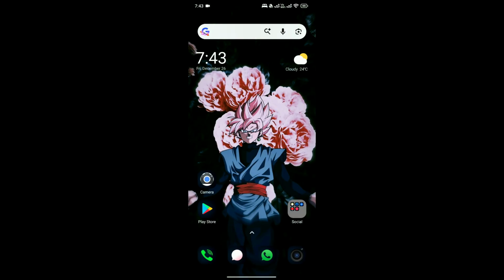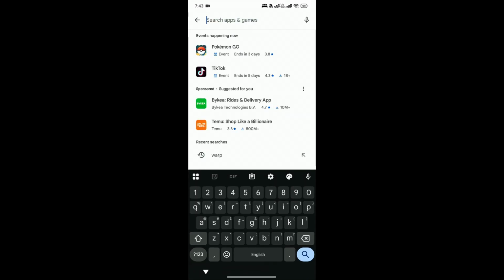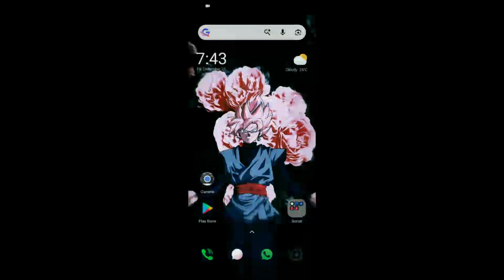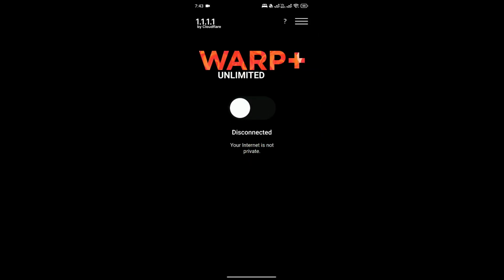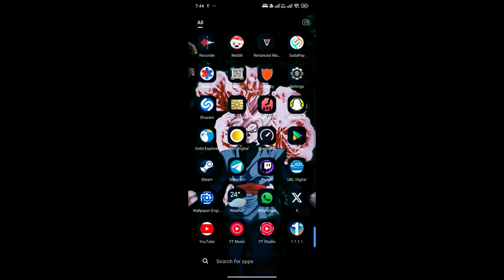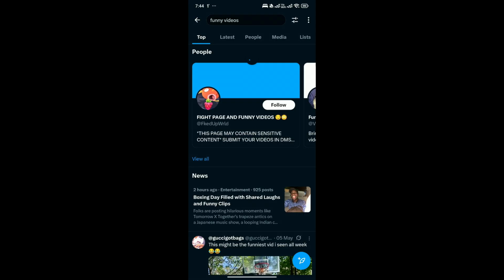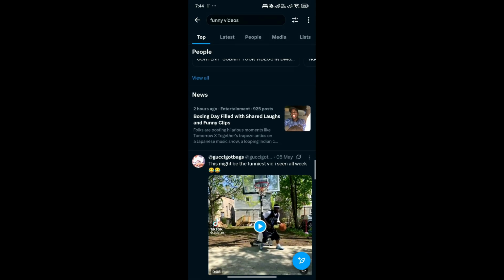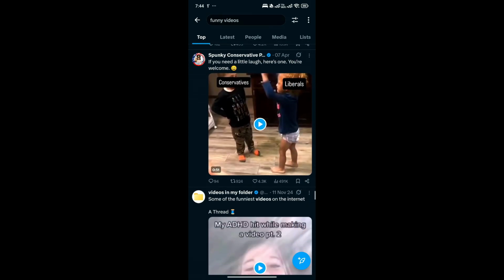Content Is Not Available on Twitter | X Content Is Not Available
Seeing the message *Content is not available* on Twitter/X is a common error for deleted, private, or restricted posts. This 2026 FIX guide explains the causes and provides potential solutions to view or restore access.

*FIXing Content is not available on Twitter/X.*
*Solving deleted tweet or post errors.*
*Stopping private account content restriction errors.*
*Ending regional geo-blocking errors on X.*
*Solving app cache or corrupted data errors.*

First, refresh the page or restart the X app. The content may have been deleted by the user or removed for policy violations. If the account is private, you must send a follow request and be accepted to see their posts.

If you suspect a regional block, use a reliable **VPN** to change your IP address and reload. Clear the X app's cache in your phone settings or your browser's cookies and site data. Try accessing the post from the web version in an incognito window.

If the error appears on your own content, check your account's privacy and safety settings. Ensure your account is in good standing and not temporarily restricted. Follow these steps to troubleshoot the *Content is not available* message.

- TutoVersity